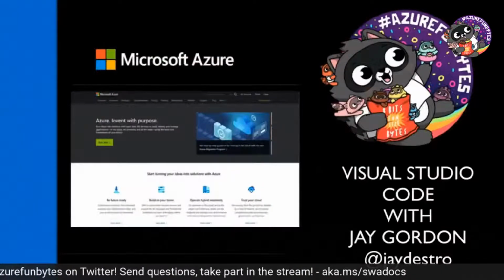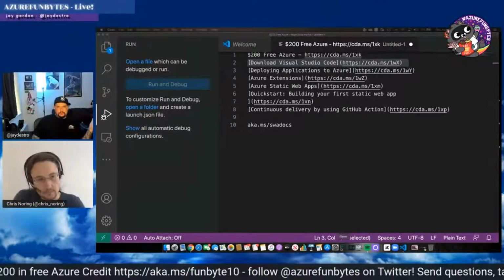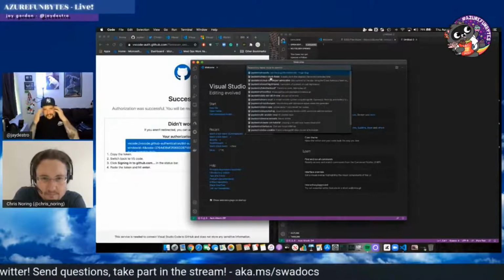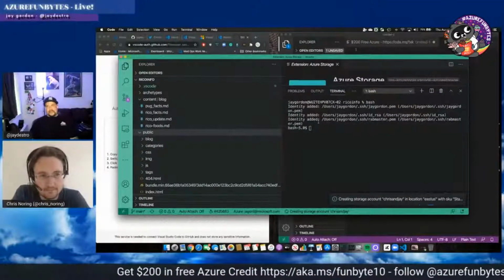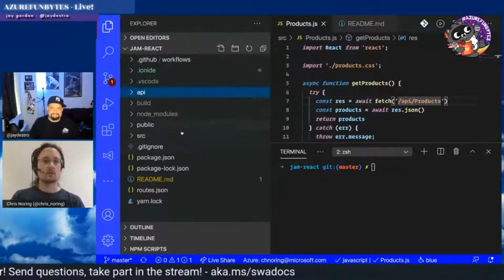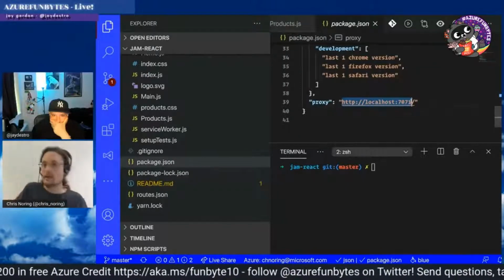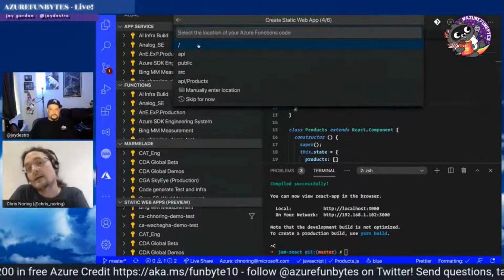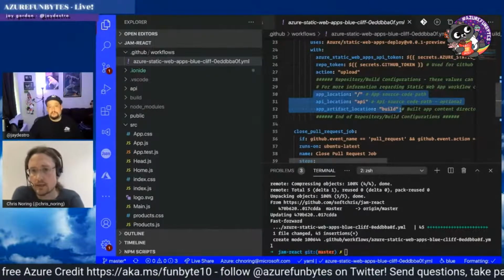AzureFunBytes REPLAY - @Azure and Visual Studio Code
Previously Recorded:

New AzureFunBytes - Visual Studio Code and Azure.

This time we'll look at how we can integrate VS Code with Azure!

My guest, Christoffer Norig, joins me to solve three problems with Azure.

How do we integrate VS Code into Azure?
How do we deploy an application to Azure from VS Code?
How can we troubleshoot our code with VS Code?